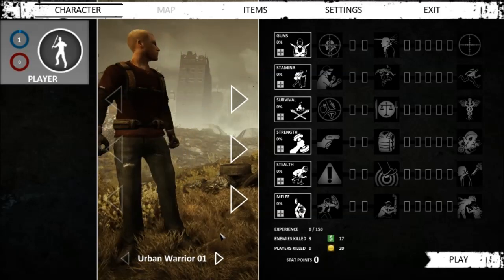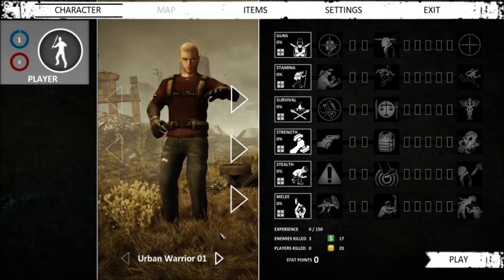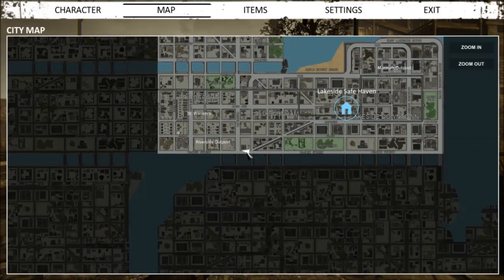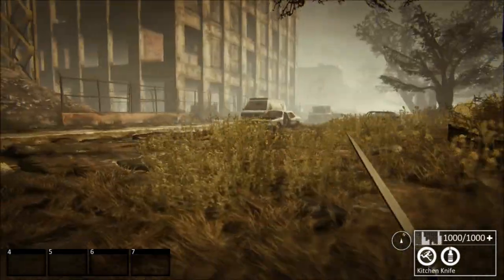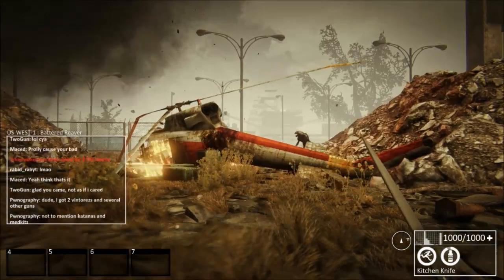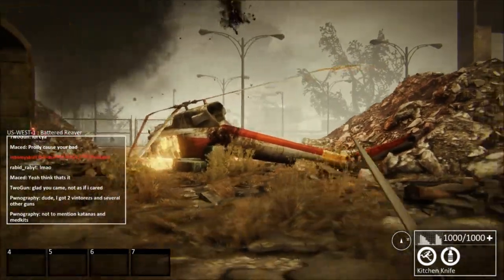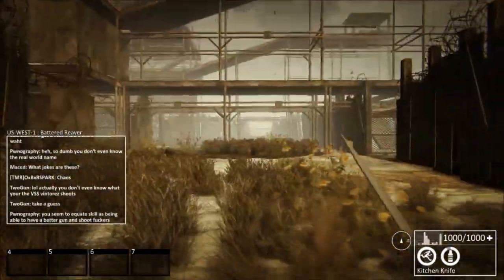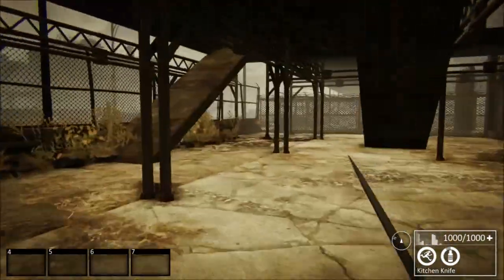Nether: Ep1 - Saved by the bell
Livestream Software: Xsplit

Editing Software: Windows Live Movie Maker

Webcam: Logitech 1080p Camera

Hand Held Camera: FLIP 1080p HD Camera

Headset: Razer kraken 7.1 USB Surround Sound Headset with Digital Microphone

Recording Hardware: Razer kraken 7.1 USB Surround Sound Headset with Digital Microphone

Memory: 16.00GB Corsair DDR3 Vengeance

Graphics Card: (2) DUAL Nvidia GeForce EVGA GTX 760 2gig Super Clocked Graphics Cards

Triple Monitors: Acer 24"LCD Monitor,VIZIO 42" LED 1080p HD Monitor, 22" Samsung LCD Widscreen Monitor

Keyboard: Razer Black Widow Ultimate Green LED Edition